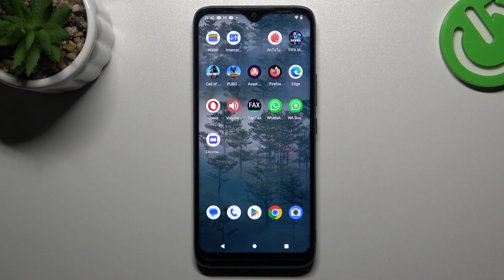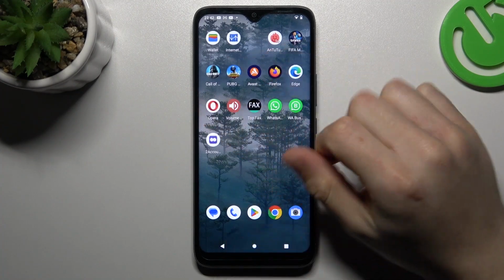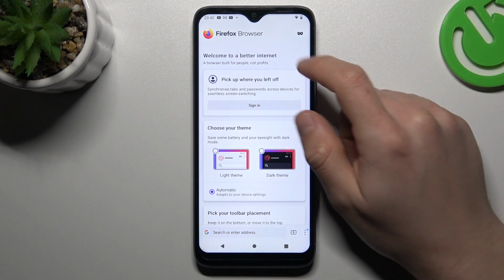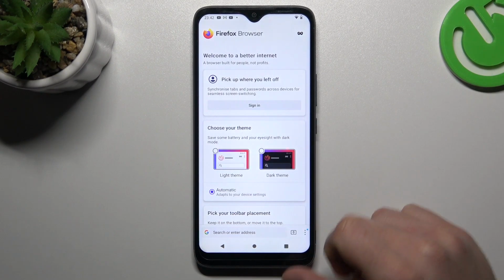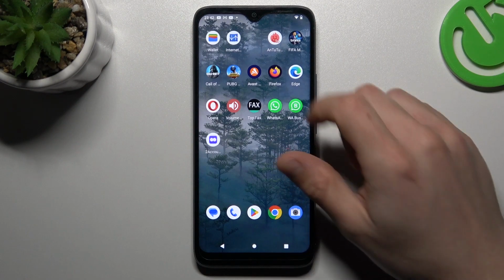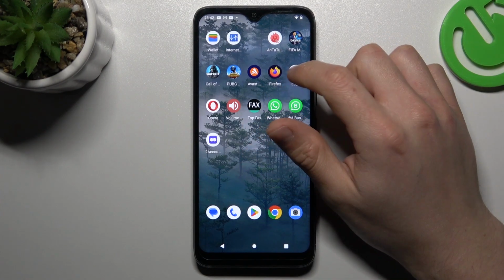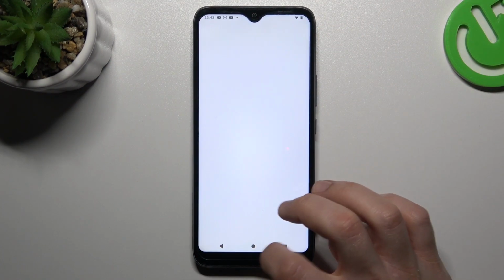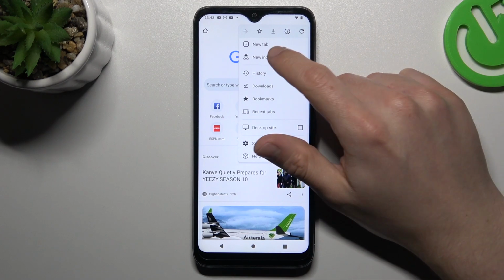How to Enable Incognito Mode in NOKIA C12 - Find Incognito Option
Learn more info about NOKIA C12:
hardreset.info/devices/nokia/nokia-c12/tutorials/

Would you like to use incognito mode in your NOKIA C12? In this tutorial, we would like to guide you to the proper section, thanks to which you'll be able to turn on and use the incognito mode. thanks to this your device will not save the history of browsing. So let's follow all shown steps and successfully enable incognito mode.

How to enable incognito mode in NOKIA C12? How to turn on incognito mode in NOKIA C12? How to use incognito mode in NOKIA C12? How to use incognito mode in NOKIA C12?